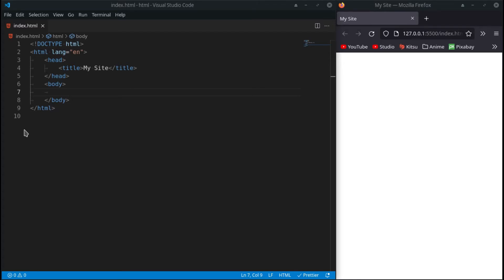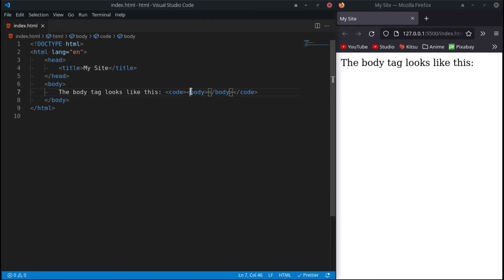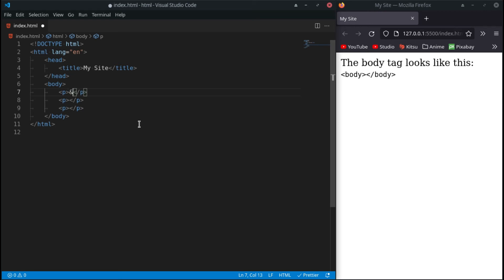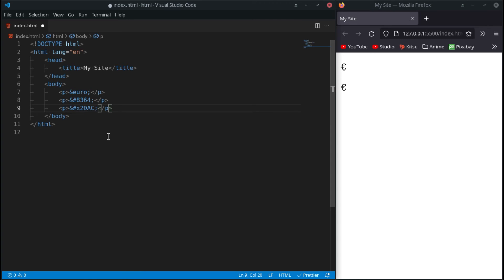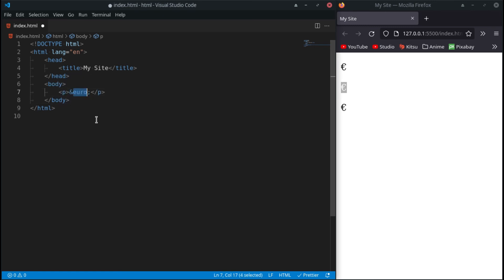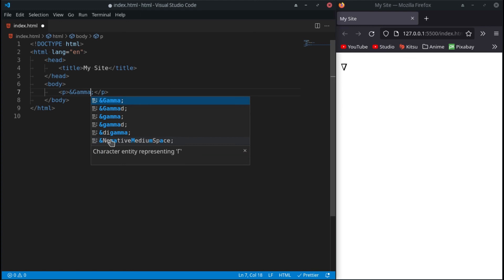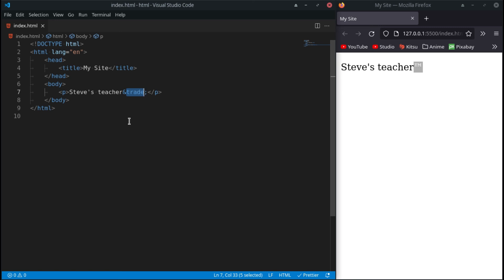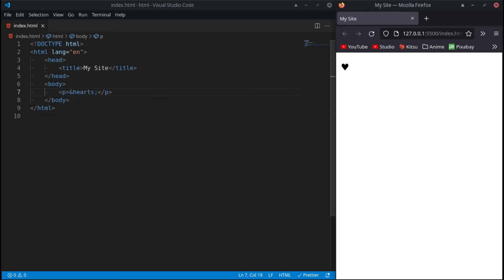Special Characters - HTML Tutorial (Part 10)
Sometimes you need special characters to be displayed on your website, thankfully HTML includes 3 ways for you to do so!